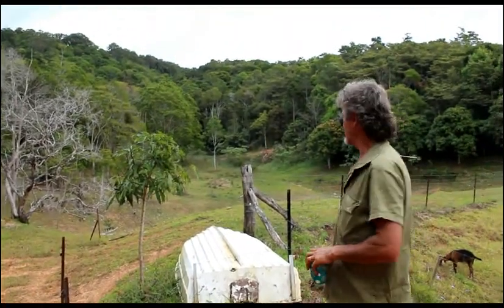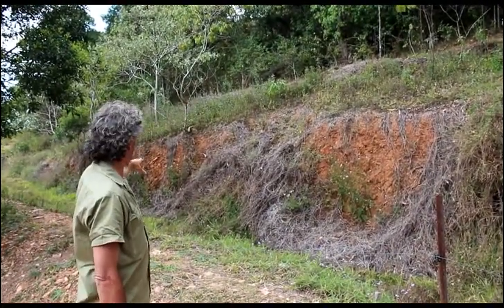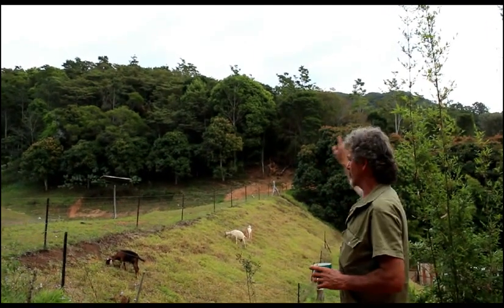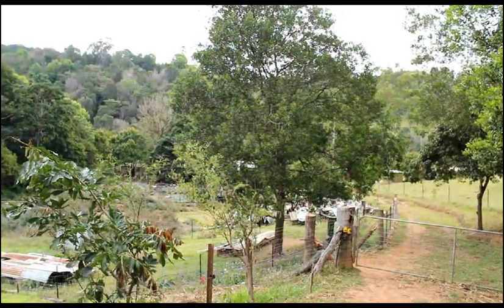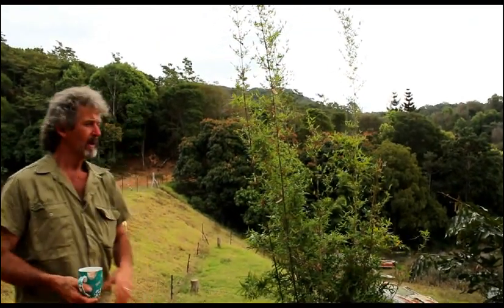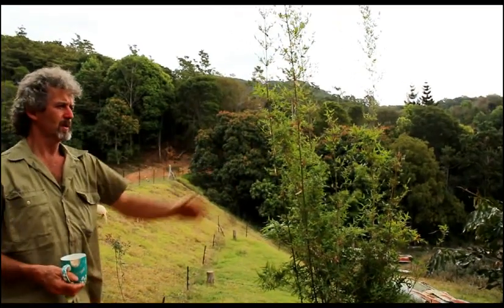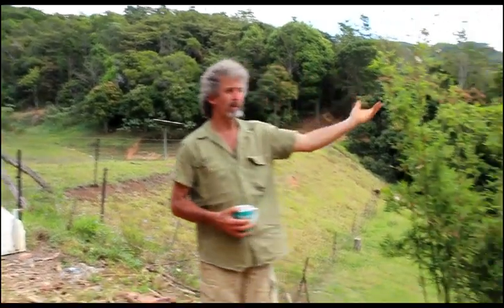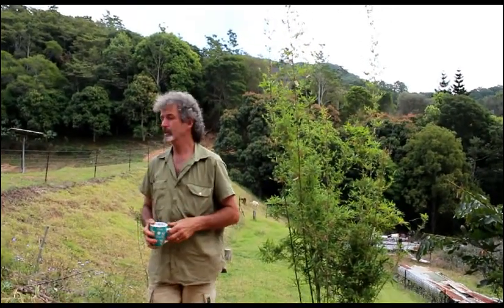Water Management with Tom Kendall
Tom Kendall talks about water management on his property "Maungaraeeda", home of the Permaculture Research Institute Sunshine Coast, and answers water management related questions.